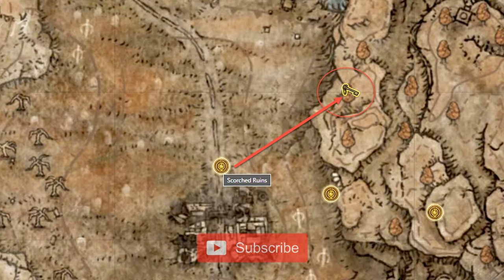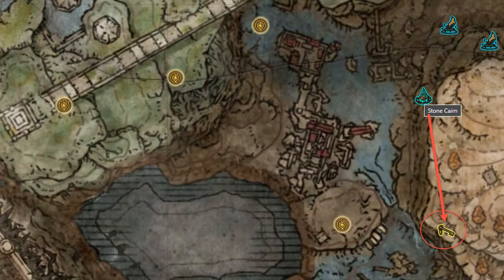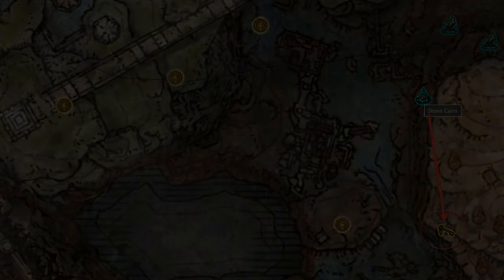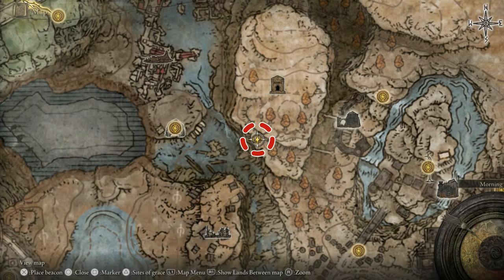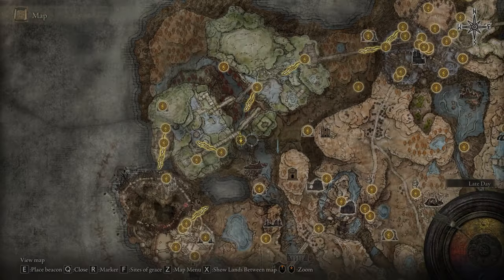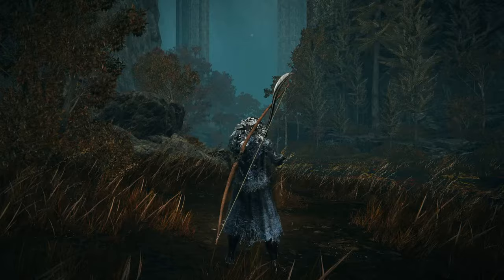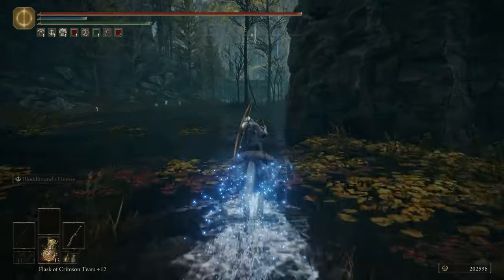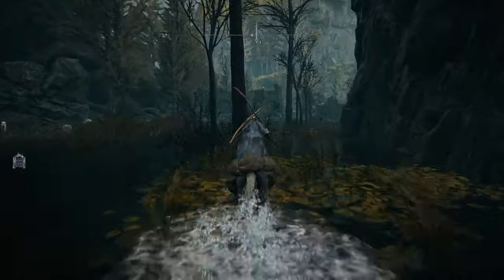Elden Ring Sacred Tower Painting Solution - How to find the Sacred Tower & How to solve the puzzle!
In this video, we'll show you how to find the Sacred Tower in Elden Ring and solve the painting puzzle. Don't miss out on this helpful guide!

The Sacred Tower painting can be found in a small cave north-east from Scorched Ruins in Gravesite Plain.

The Solution to The Sacred Tower Painting is found on the high ground above Temple Town Ruins. To reach the site of the solution, you’ll need to head to the top of the rocks that sit north of Ellac Greatbridge. Here is where you can find the Northern Nameless Mausoleum too, so yes, first you need access to the northwestern part of the map. I'll show you the full path starting from the Temple Town Ruins site of grace.

Also, you should know that if you try to do this too early, the ghost won't appear. You need to wait until you've explored the Ancient Ruins of Rauh before solving this one.

MUST-HAVE tool for YouTubers 🎯

Hashtags 🎯